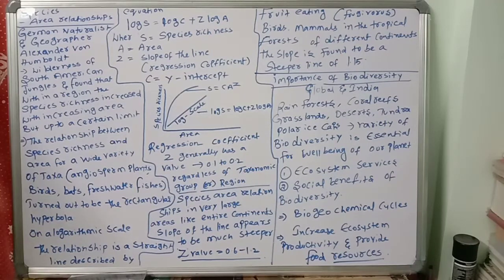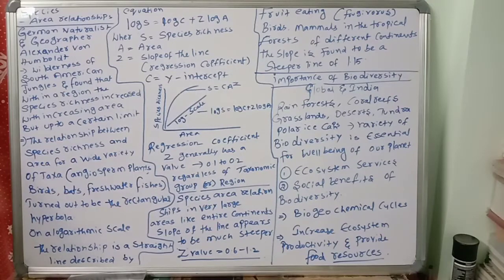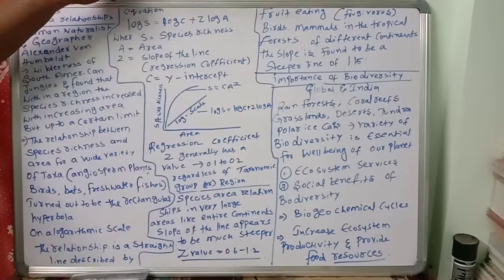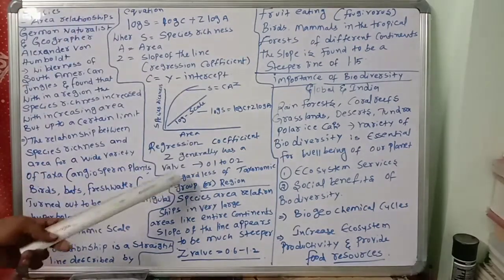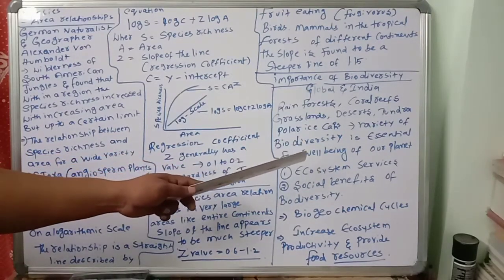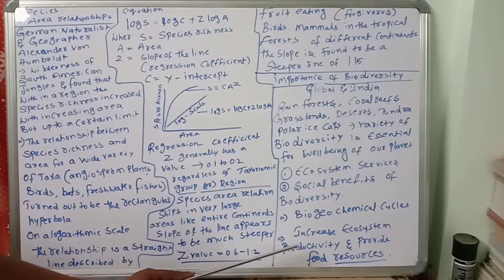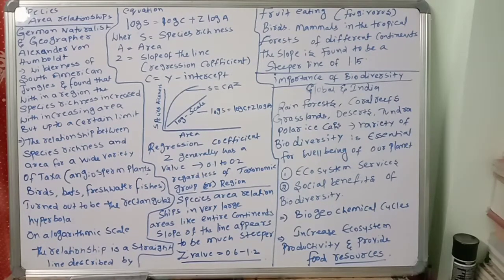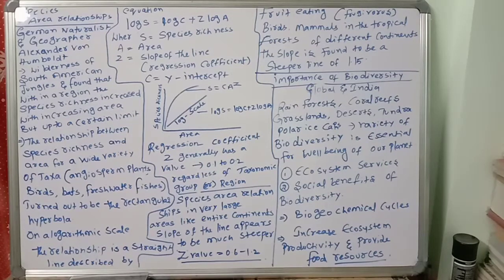Class 12 species area and relationship